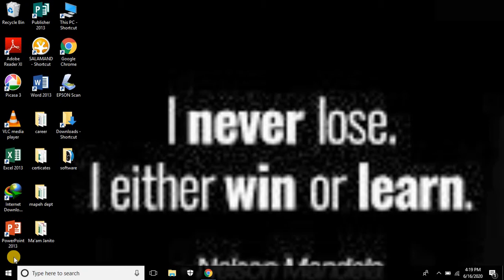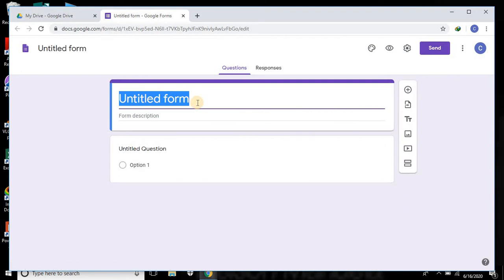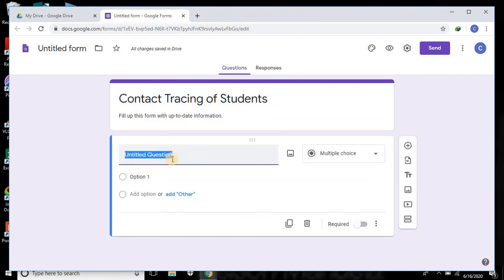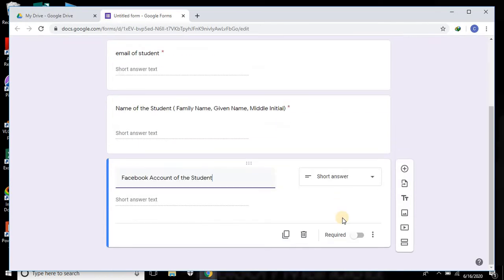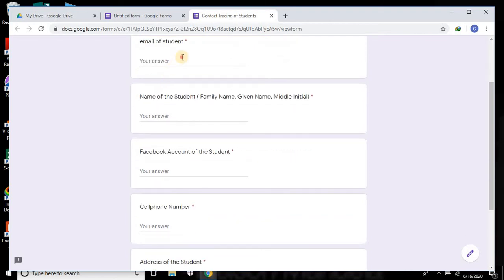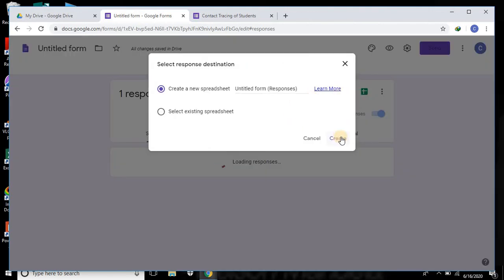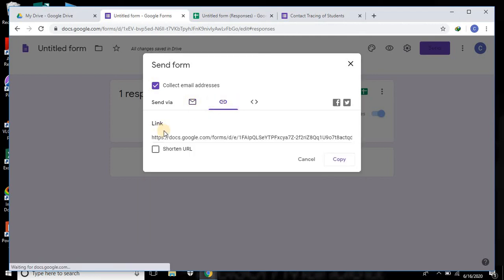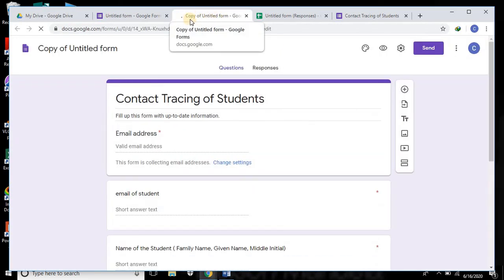Creation of Google Form Part 1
CREATION OF GOOGLE FORM FOR PROFILING, CONTACT TRACING, AND MONITORING